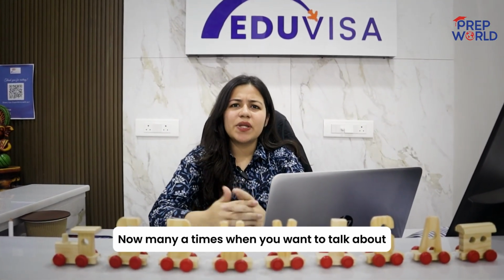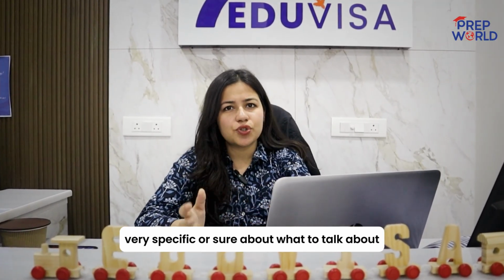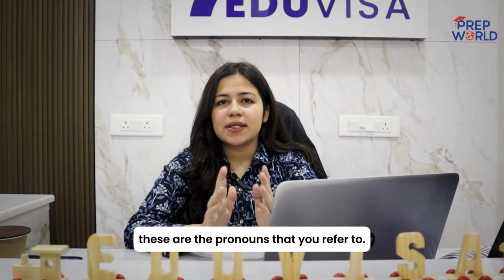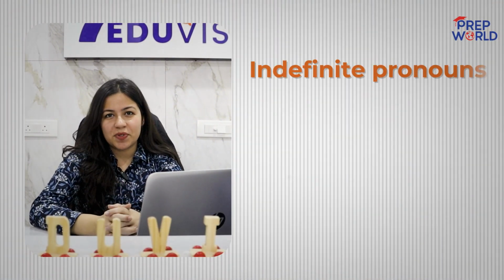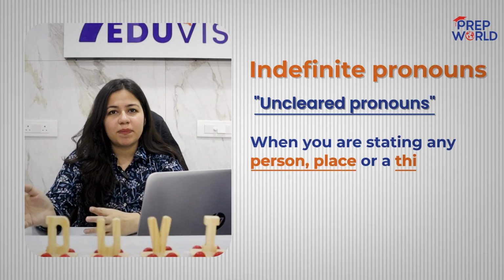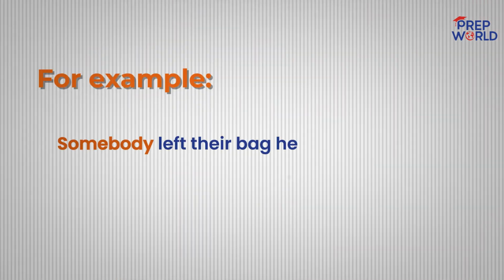Master Pronouns in English with the SPIDER Trick! 🕷️ | Easy Grammar Guide by Prep World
Welcome back to Prep World! 🌍
In this video, we’re diving into the world of pronouns—words like he, she, it, they, mine, themselves, and more! 😵‍💫

Confused about which pronoun to use? Don’t worry—we've got a super fun SPIDER Trick 🕷️ that helps you remember all 6 types of pronouns like a pro!
From Subjective to Relative, we’re covering it all with easy examples, memory hacks, and some fun classroom energy! 💥📚

Whether you're prepping for IELTS, improving your spoken English, or just brushing up your grammar, this one's for YOU!

📌 Next up: Adjectives vs. Adverbs – Made Easy!